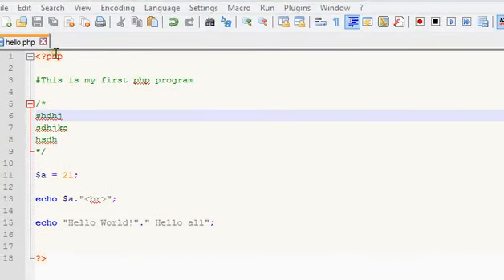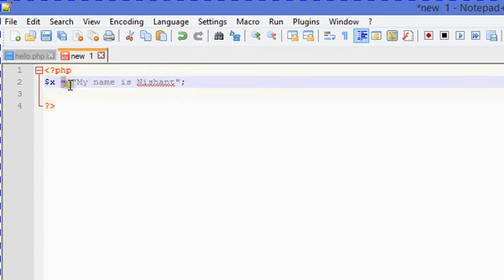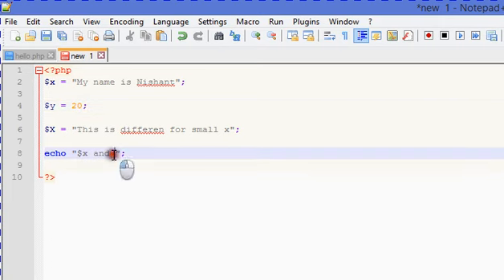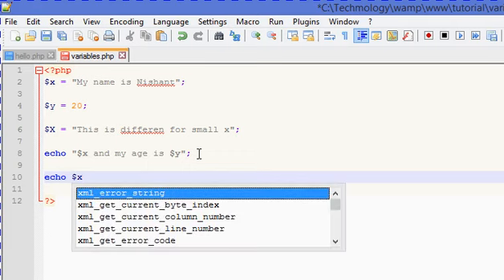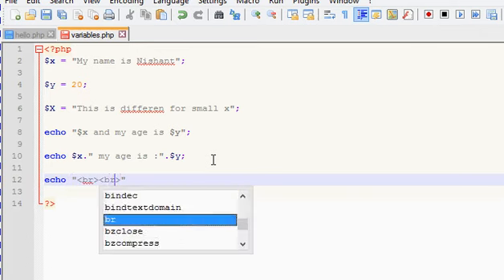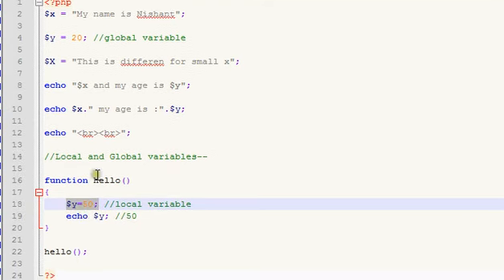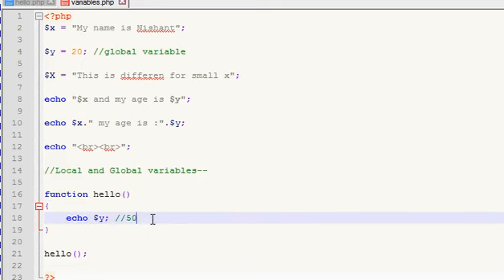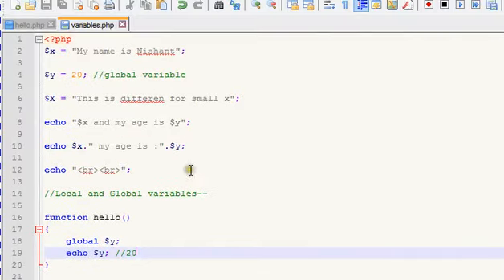PHP tutorial for beginners : 3 - Declaring variables, local and global variables in PHP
-Declaring Variable in PHP
-Show the value of variable (output) in PHP
-Local and Global variable in PHP